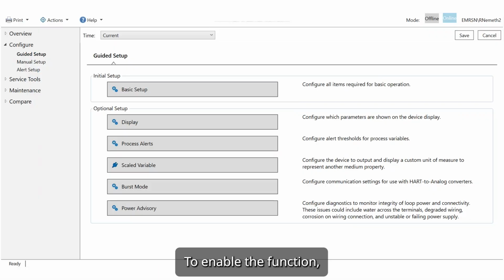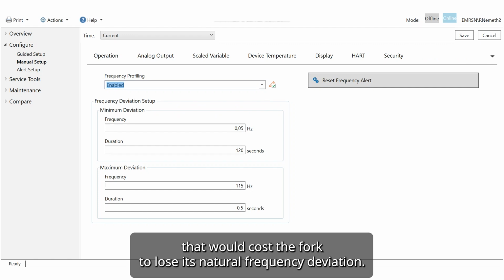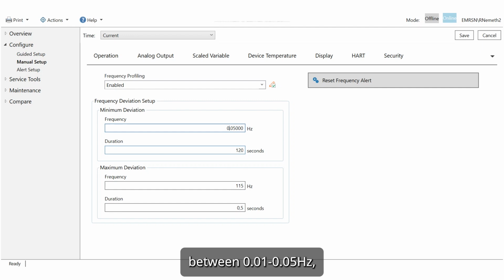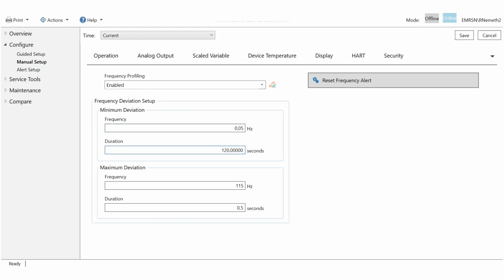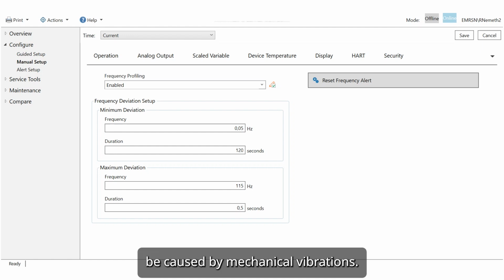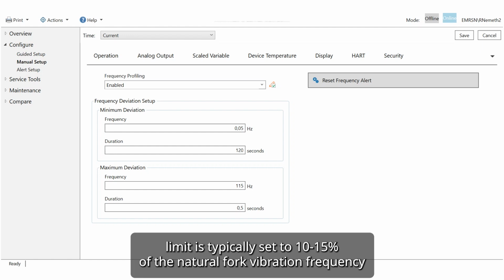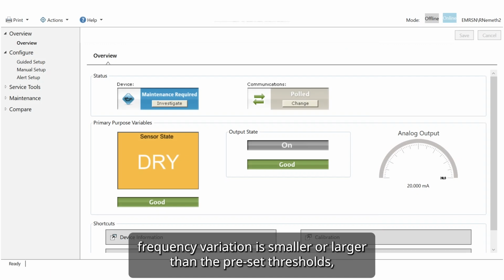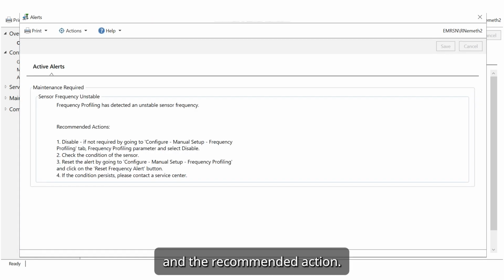How to detect abnormal process conditions with the Rosemount™ 2140 Level Detector | Emerson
Learn how to configure Frequency Profiling in the Rosemount 2140 Level Detector's Smart Diagnostics Suite for predictive maintenance.

In this video, you'll discover how Frequency Profiling monitors sensor frequency to detect abnormal operating conditions before they affect process performance. The diagnostic function can identify unexpected frequency jumps caused by mechanical vibrations as well as abnormal frequency behavior that may indicate hardware issues.

You'll learn how to:
• Enable Frequency Profiling in AMS Device Manager
• Configure minimum and maximum frequency deviation thresholds
• Set duration limits for diagnostic monitoring
• Detect potential hardware failures and process-induced vibrations
• Review advisory alerts and recommended actions when thresholds are exceeded

Frequency Profiling provides early insight into changing equipment conditions, helping operators reduce unplanned maintenance and improve operational reliability. To learn more about the Rosemount 2140 Level Detector and its advanced functionalities, explore our related videos and visit the Emerson

Chapters:
00:00 Rosemount 2140 Frequency Profiling Overview
00:42 Detecting Abnormal Sensor Frequency Changes
01:08 Enabling Frequency Profiling in AMS Device Manager
01:42 Setting Minimum and Maximum Deviation Limits
02:08 Understanding Advisory Alerts
02:22 Predictive Maintenance with Smart Diagnostics